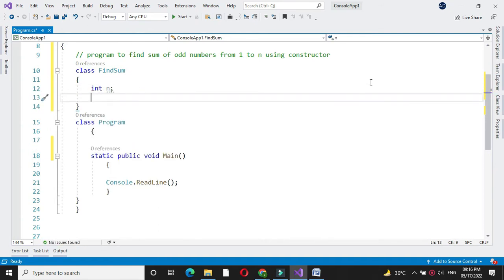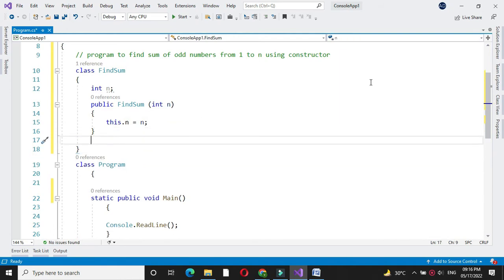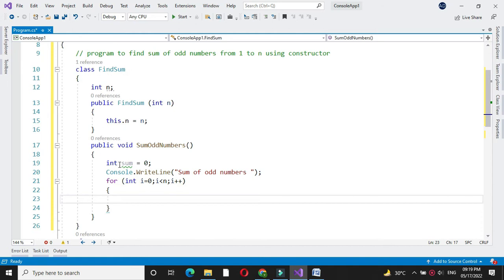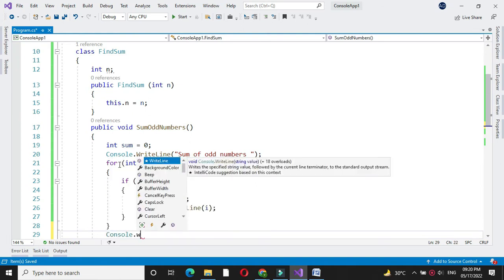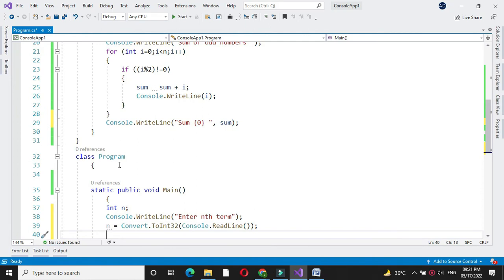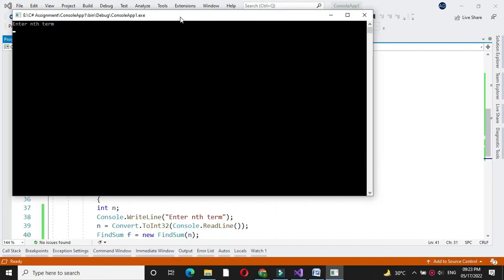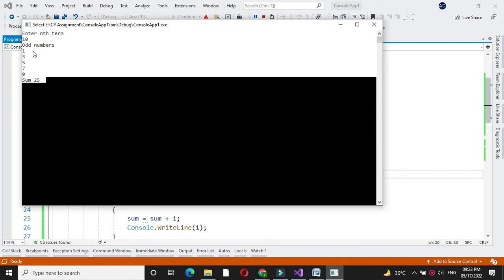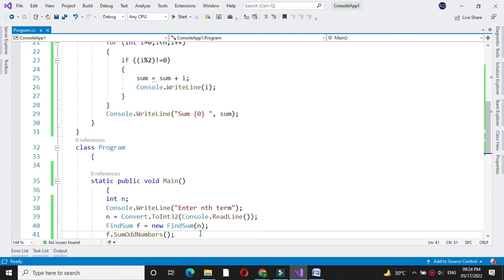Program to find sum of odd numbers From 1 to n using Constructor with C#